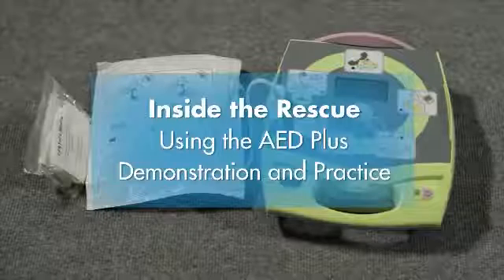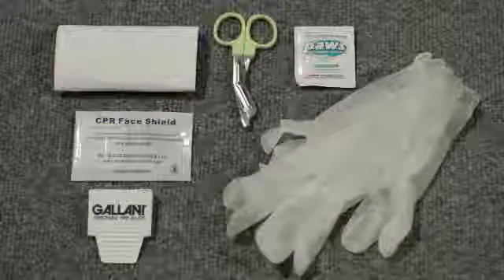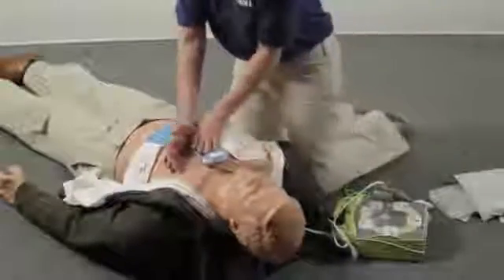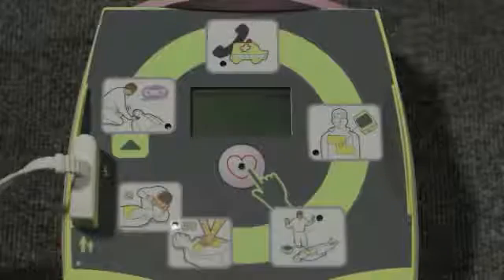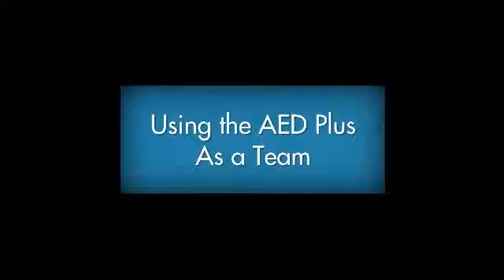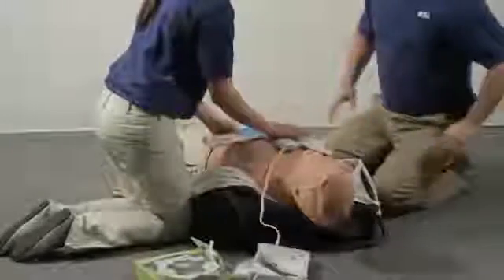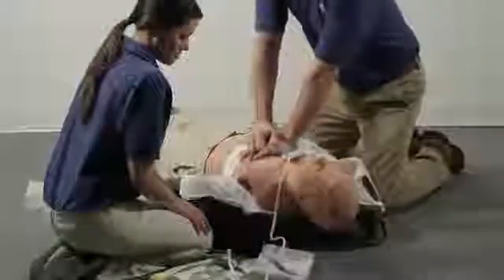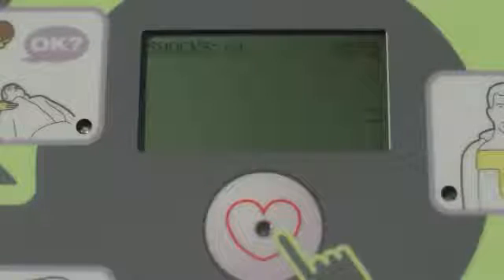TEAMSAFETY - Hjärtstartare Zoll AED_Plus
Zoll - this video and material are owned and trademark from Zoll - teamsafety is only a reseller of there solutions

Zoll AED Plus är en av Sveriges mest sålda hjärtstartare. Den största fördelen med Zoll AED Plus är att den, förutom att den är lätt att hantera, också guidar dig som användare rätt vid ett hjärtstopp. Det unika HLR-stödet hjälper dig att ge rätt djup på bröstkompressionerna (5-6 cm) och en metronom hjälper dig att hålla rätt takt. LCD displayen med instruktioner gör även Zoll lämplig för bullriga miljöer.

Varmt välkomna önskar vi på teamsafety -
"Er trygghet genom våra säkerhetslösningar"

Safety first Kim + team & partners